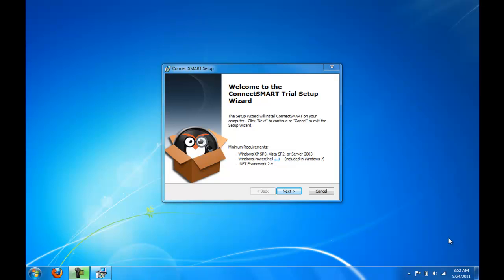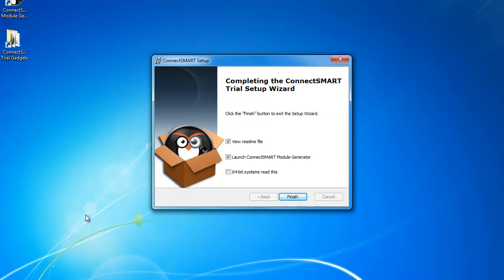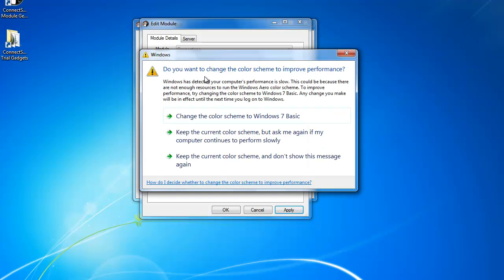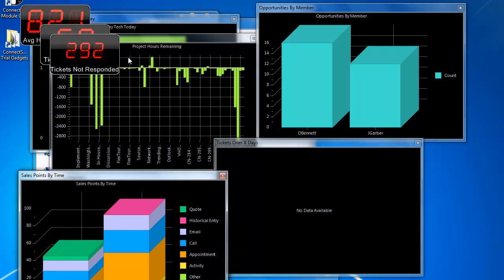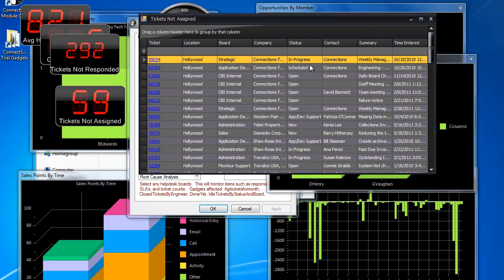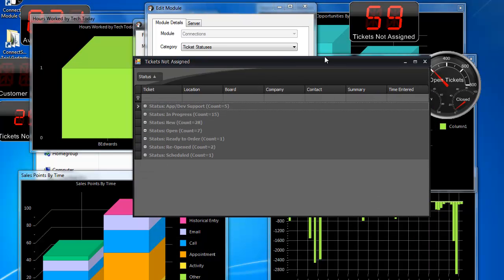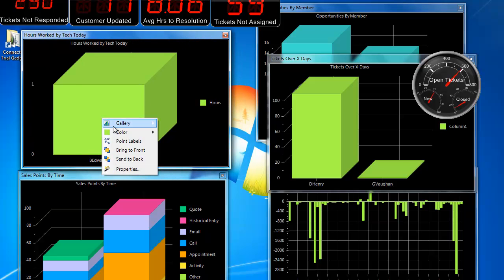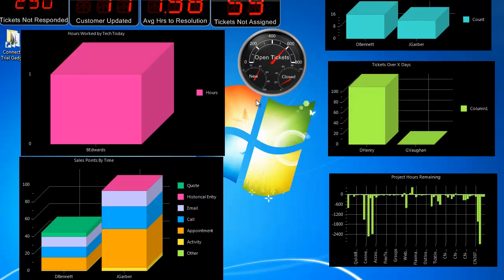ConnectSMART Installation and Setup Guide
How to install ConnectSMART and configure settings using the Module Generator.